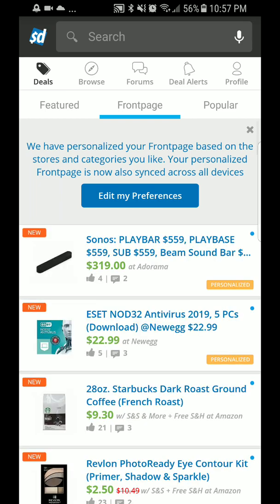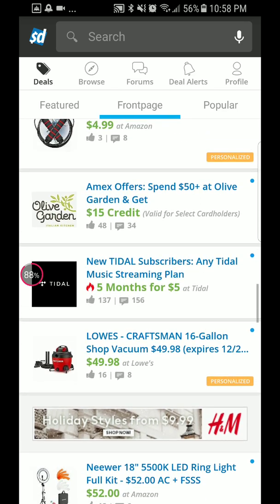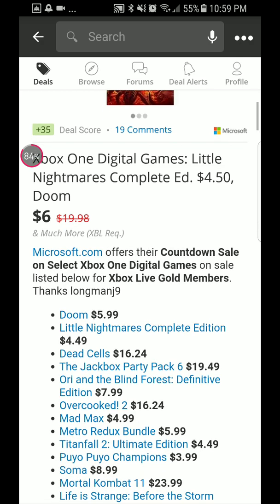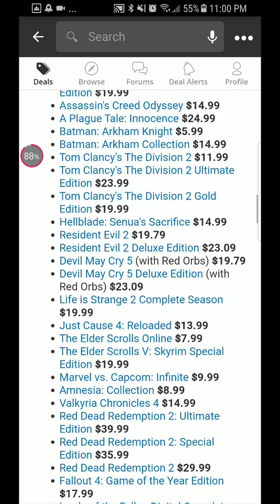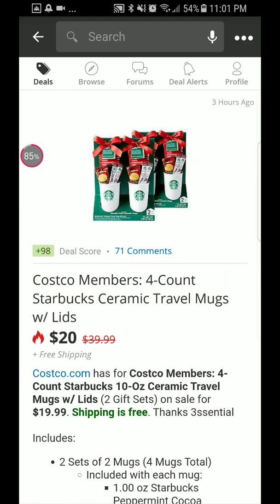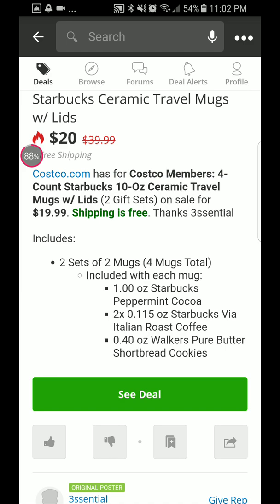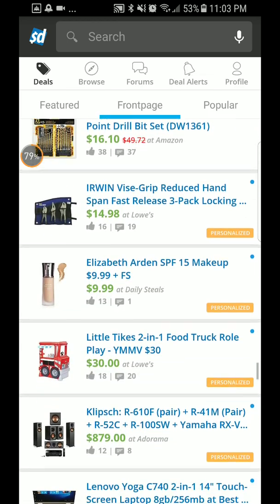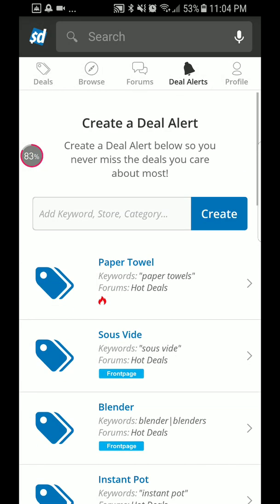Slickdeals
Just mostly talking about they app and some deals as well.